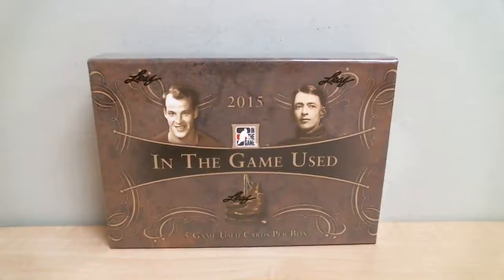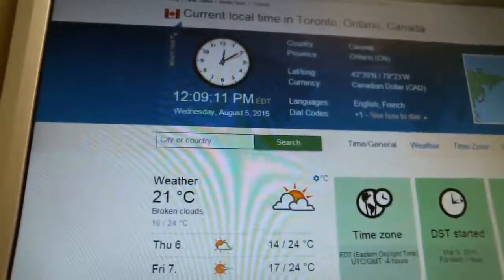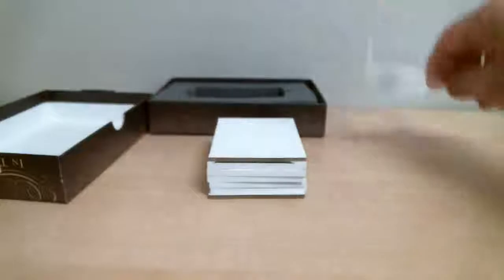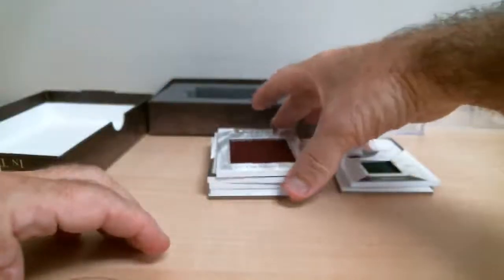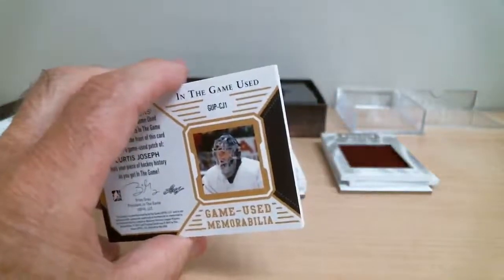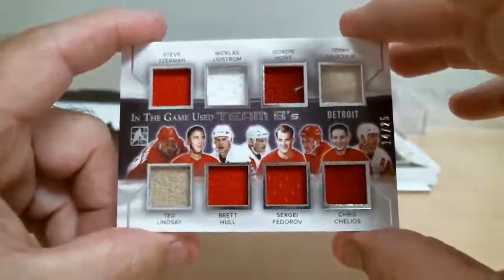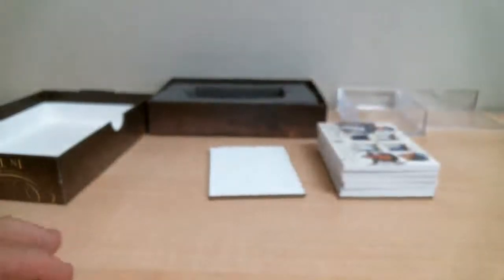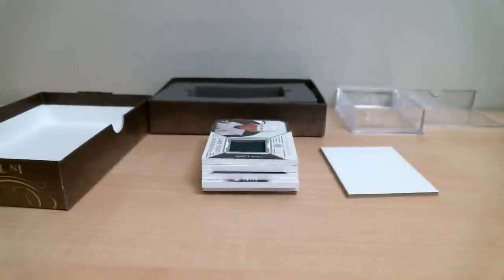Break 1089 Leaf In The Game Used 2015